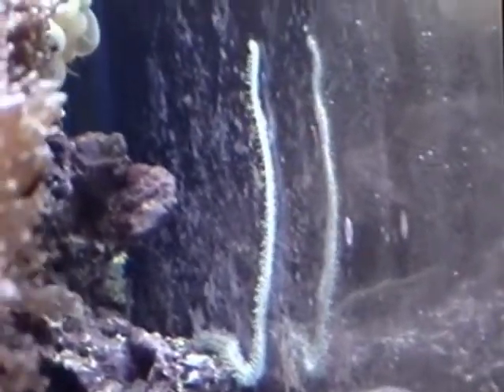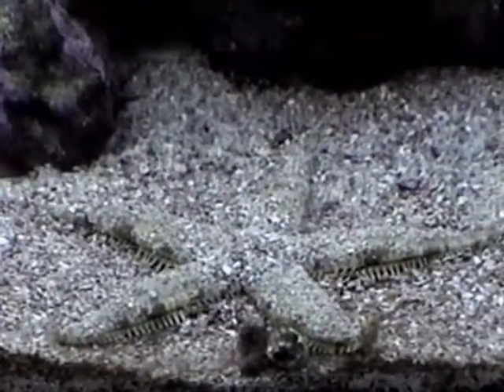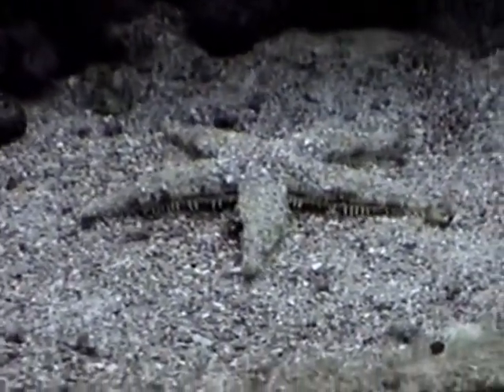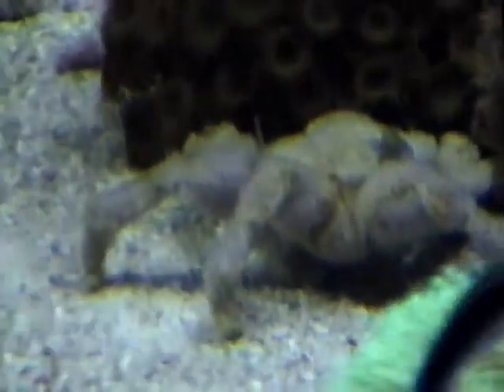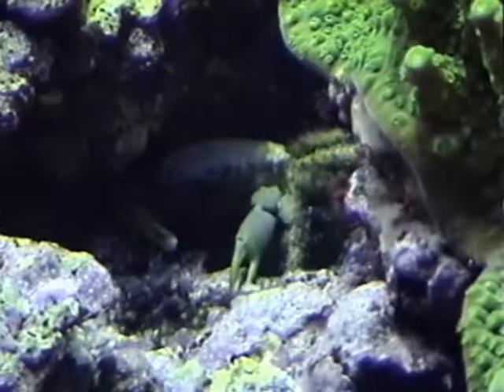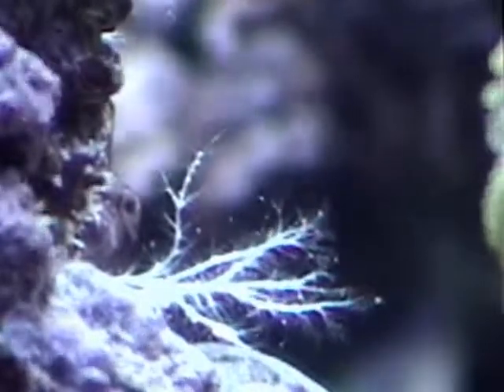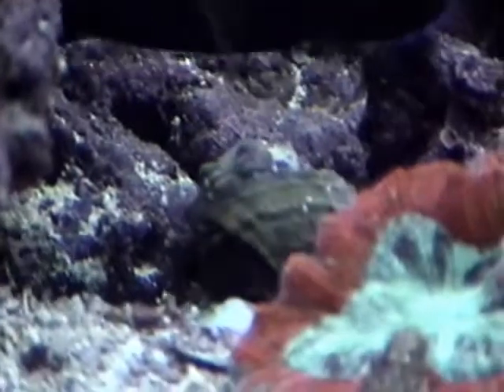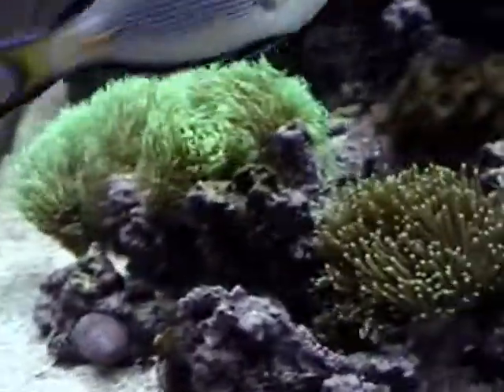Reef Aquarium Tour part 5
Video tour of my 450 gallon reef aquarium.  Watch all the inhabitants do their day-to-day thing.